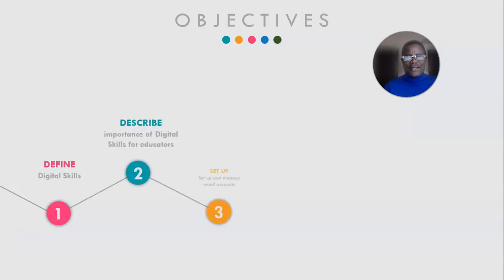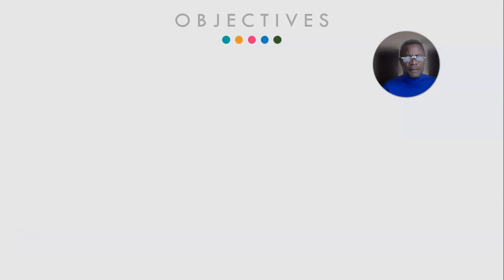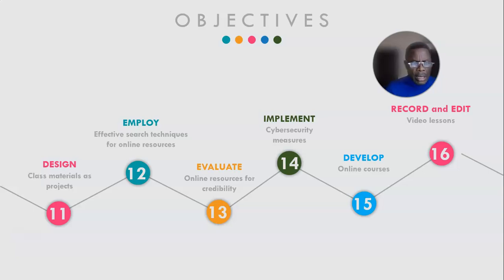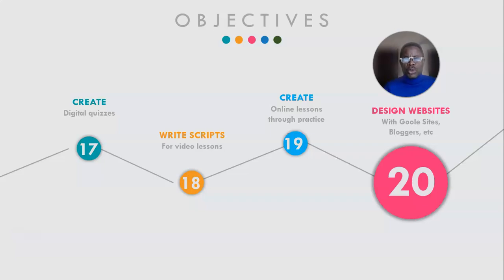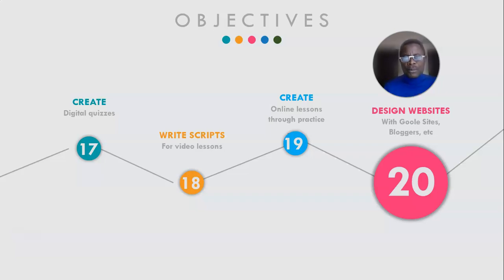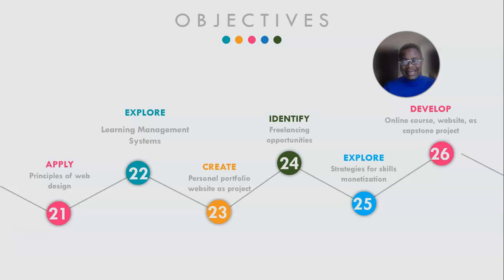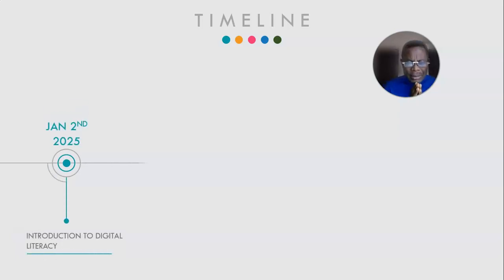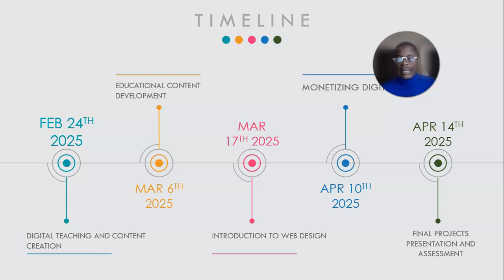Digital Skills Course for Teachers: Structure and Timeline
In today’s fast-evolving digital age, teaching has transformed beyond chalkboards and textbooks. The modern classroom—whether physical or virtual—thrives on the power of technology. Yet, many educators find themselves overwhelmed by the sheer pace of digital innovation. This course is designed to bridge that gap, empowering you to confidently integrate technology into your teaching practice.

FREE WITH OPTION TO JOIN THE PREMIUM CLASS

ABOUT ME
Medical Practitioner